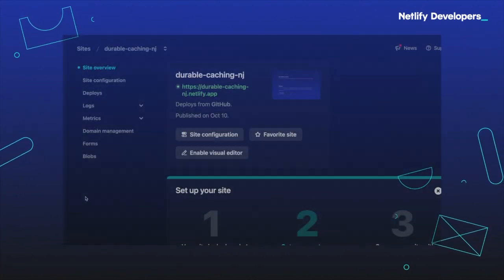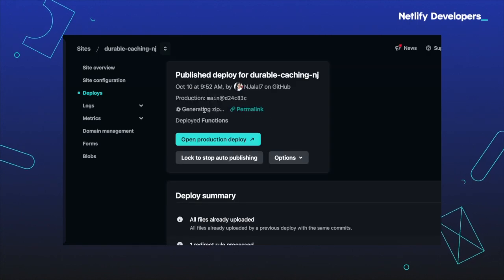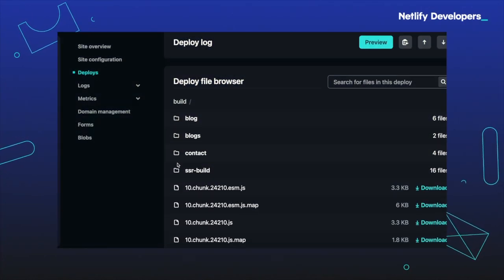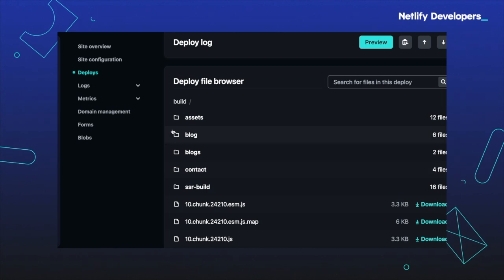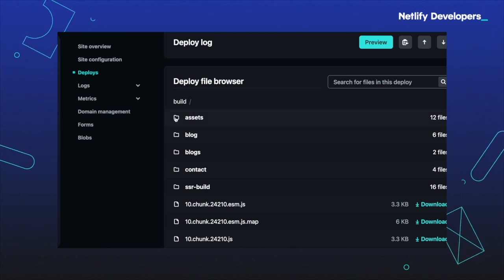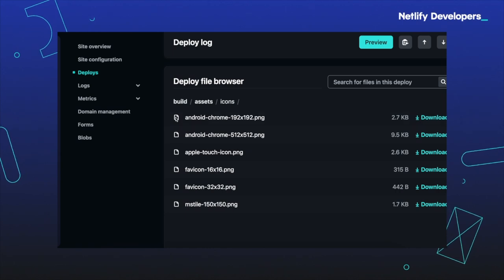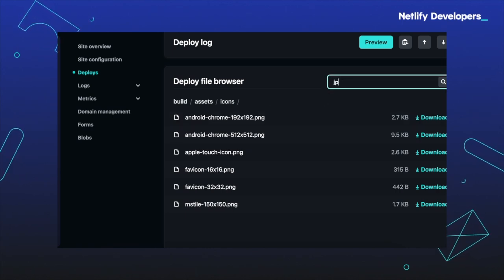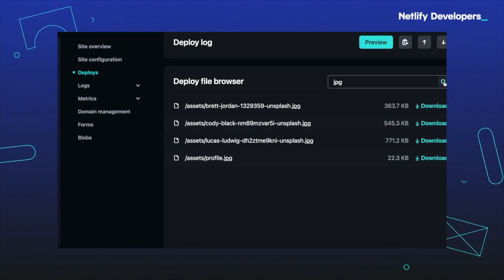Browse and search your Netlify deploy files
With Netlify’s Deploy File Explorer, you can:
✅ Navigate your build output like a file system.
✅ Download only the files you need.
✅ Use substring search to quickly find specific resources.

And you still have the option to download the entire output as a single zip file from any successful deploy.